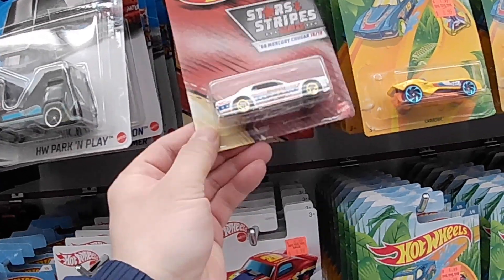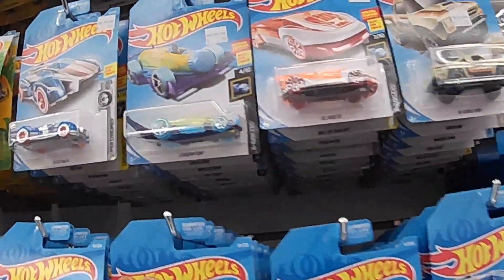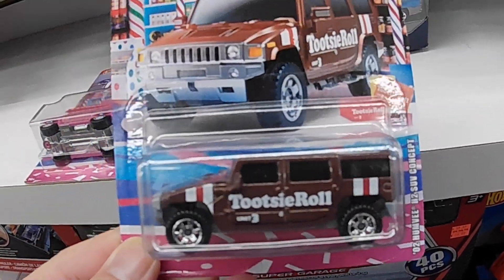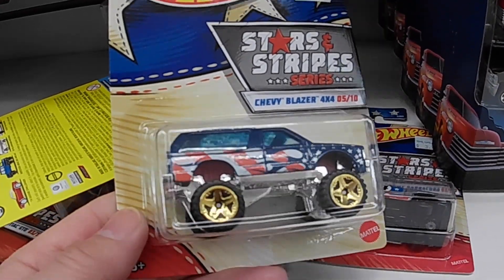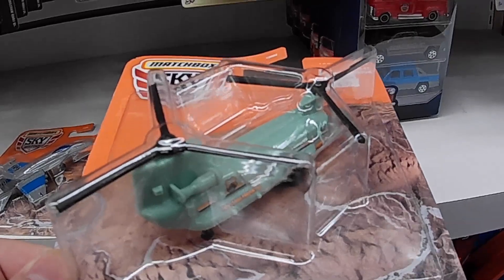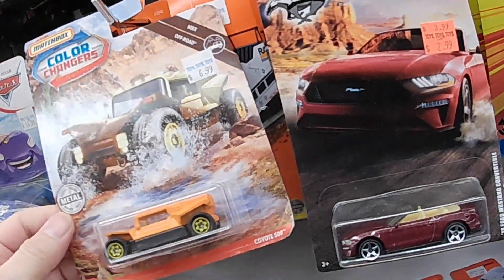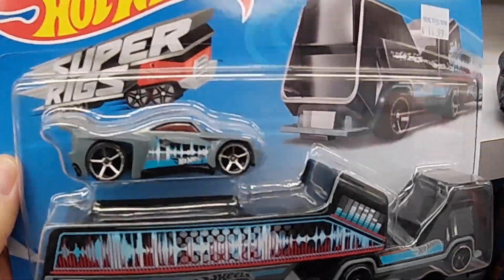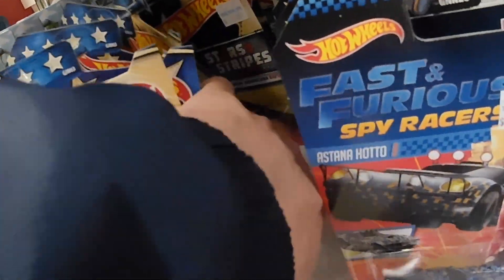Hot wheels and Matchbox Hunt at Toys Toys Toys Store 🔥🔥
Lots of awesome Hot Wheels here